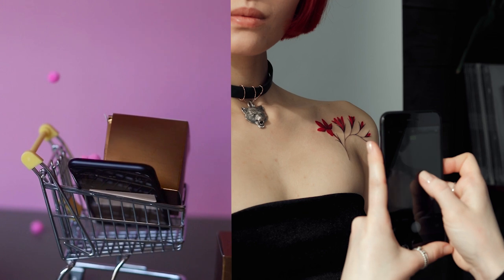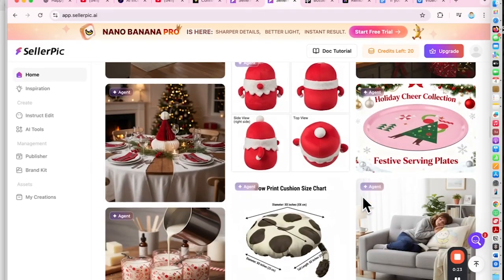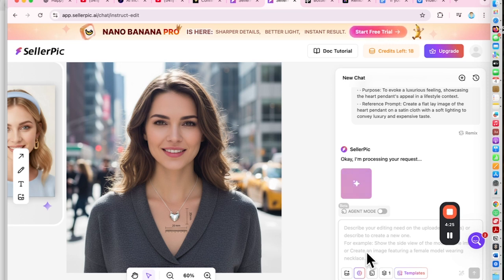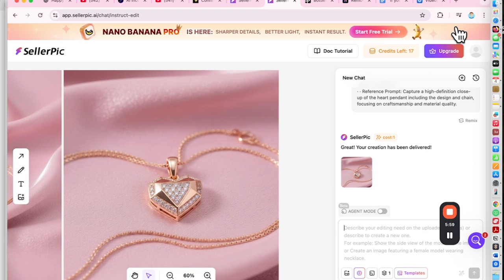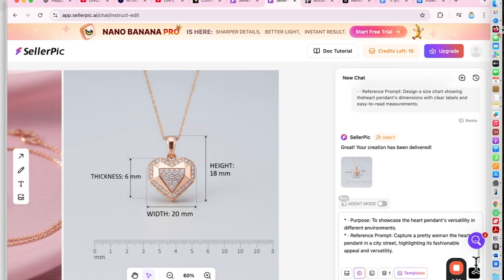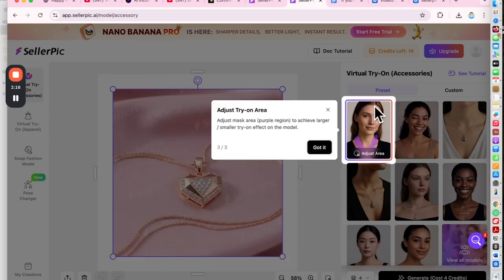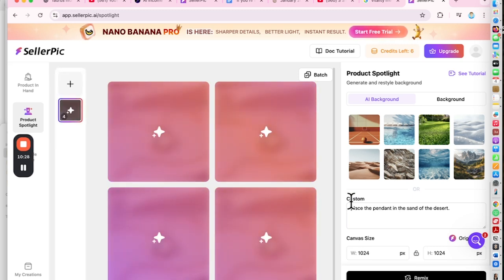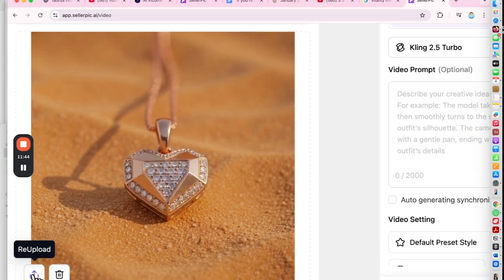Make Your Product Photos Look AMAZING in Seconds!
If you’re building an e-commerce business, you already know this: product images sell the click. In this video, I’m  SellerPic and showing how it can help you create cleaner, more consistent product visuals—faster—so your listings and ads look more professional.

Share your comments if you’re using a different solution for product marketing—what tool are you using, and what do you like about it?